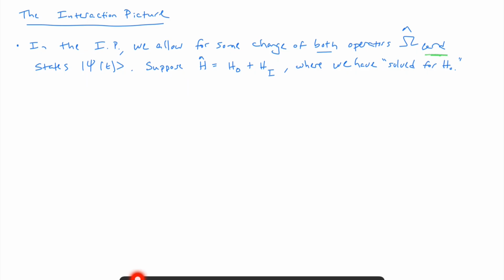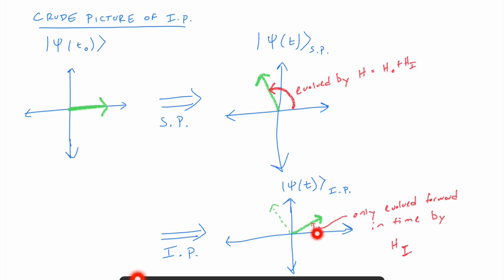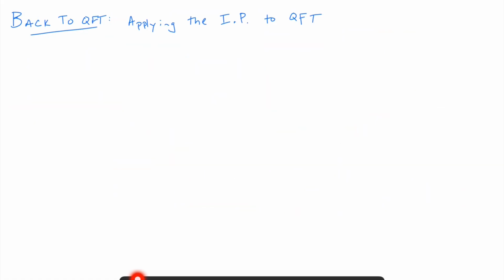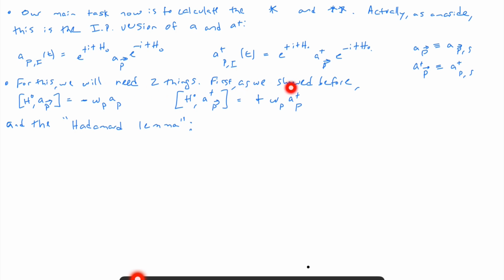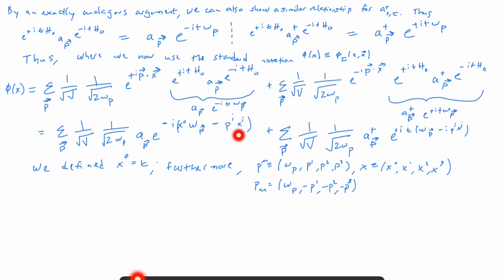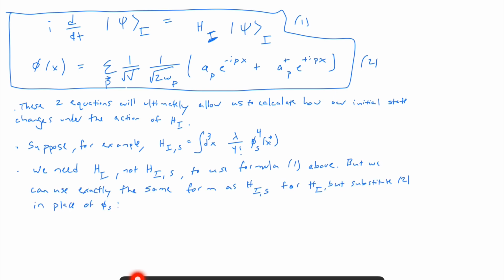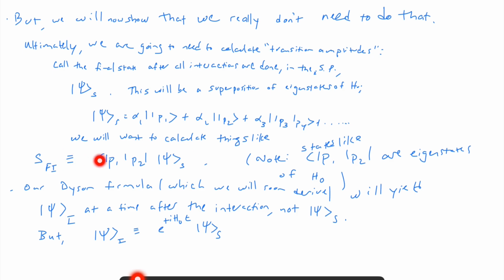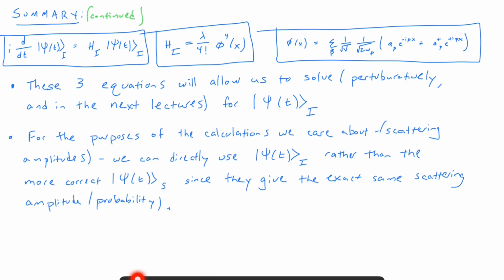QFT Lecture 9B Quantum Dynamics: The Interaction Picture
In this somewhat technical lecture, we begin to get into the mathematical details of how our quantum mechanical system evolves in time.  Recall that our ultimate goal is to understand and predict what happens in a particle collider experiment: we take initial particles of certain well-defined momenta, allow them to interact or collide, and then predict what we will observe at the end (e.g. what are the final momenta?, are there new particles?, did we destroy particles?, etc.).  It turns out that in QFT, similar to QM, the problem is too difficult to solve exactly for most types of interactions.

In this Lecture 9B – the second of a two-part lecture - we learn about the Interaction Picture (IP), which is a kind of mix between the Schrödinger Picture and the Heisenberg Picture.  This picture will be well-suited to our situation in QFT, and the IP will end up being the workhorse and “default” picture we will employ in QFT when we grind through calculations in future lectures.